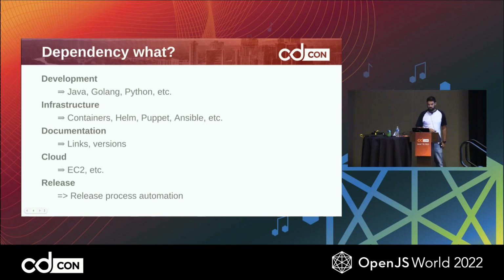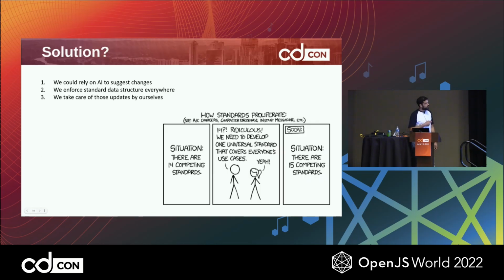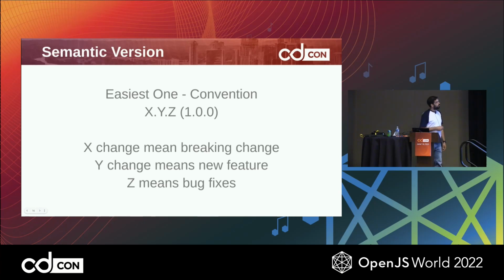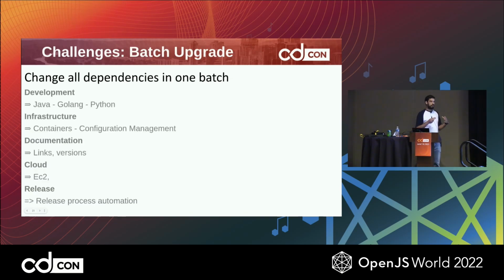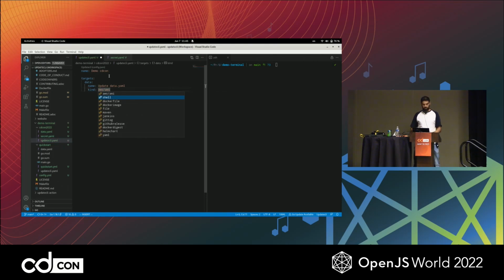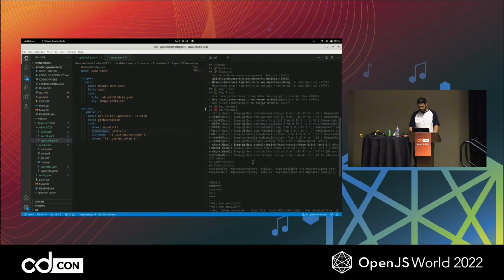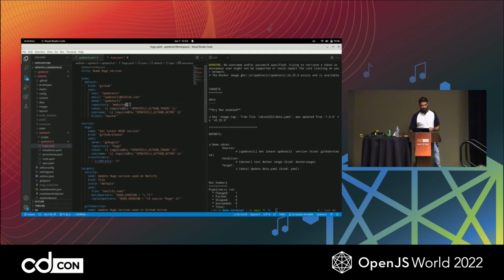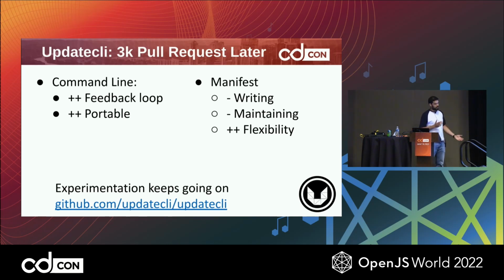Dependency Management: Where the Fork are We? - Olivier Vernin, Suse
Speakers: Olivier Vernin
Today’s software development relies more than ever on (third) dependencies. Even though solutions exist to help maintain them, yet, we see many of them being outdated. Why do so many teams struggle with that practice?

Let’s see that together.